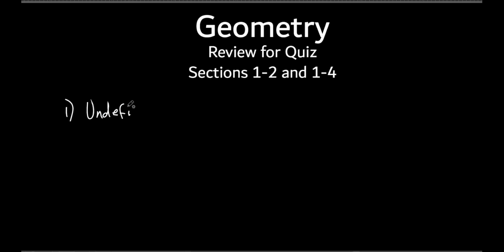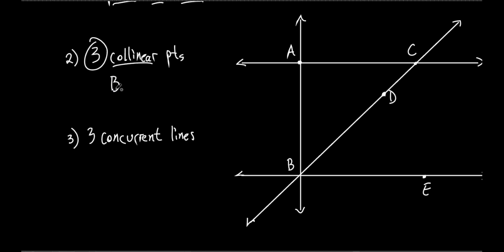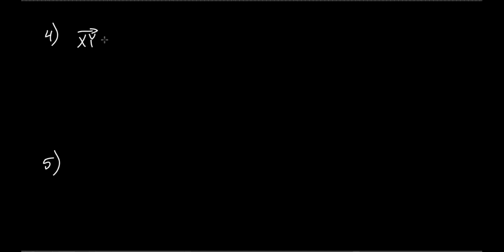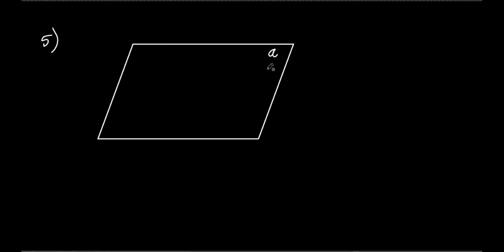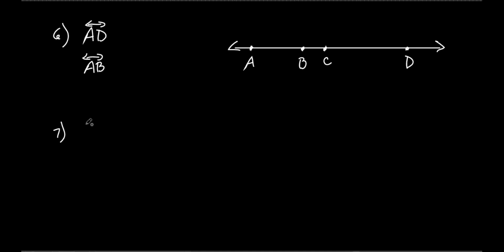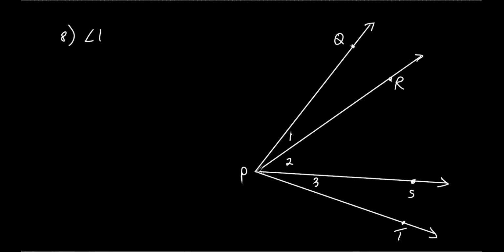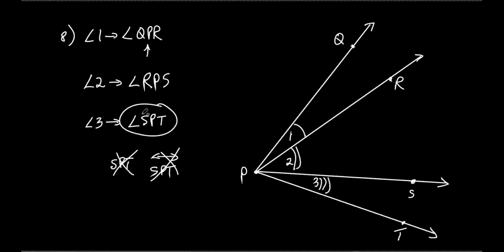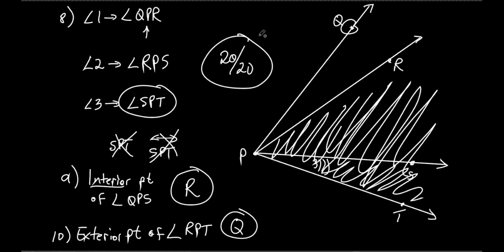CP Geometry (1) Review for Quiz (Sections 1-2, 1-4)